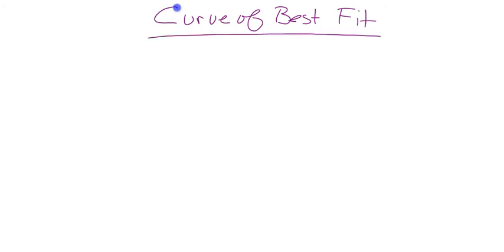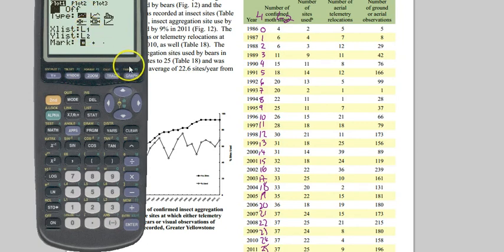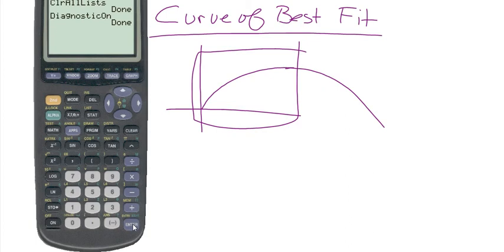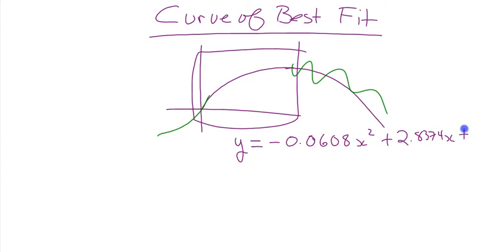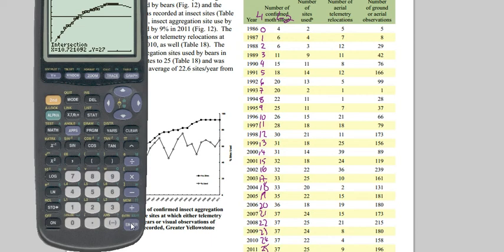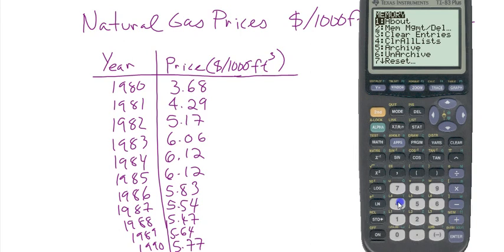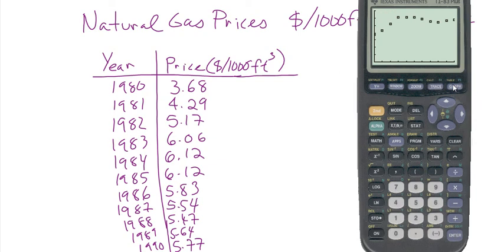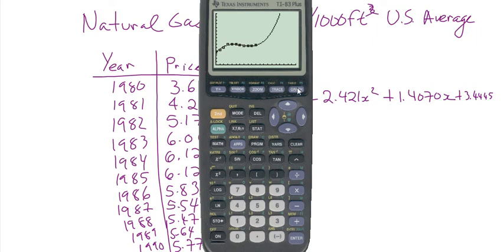Curve of Best Fit